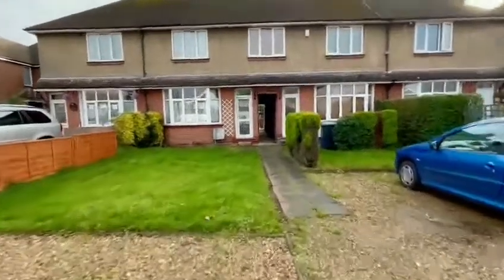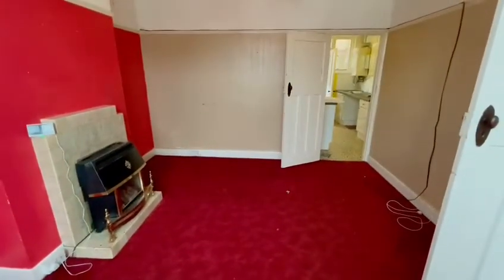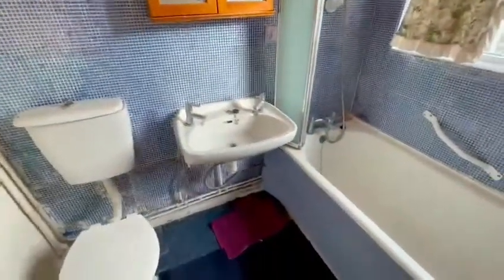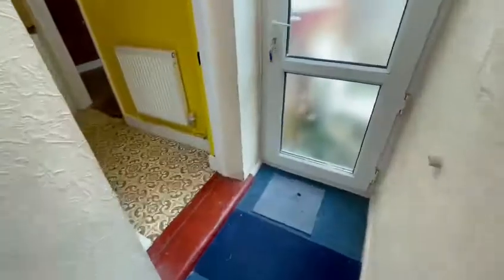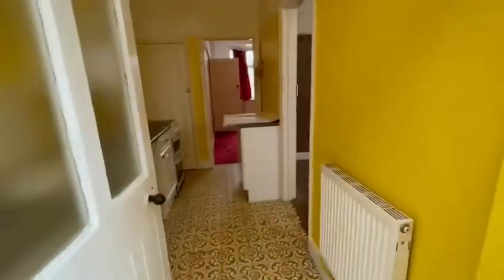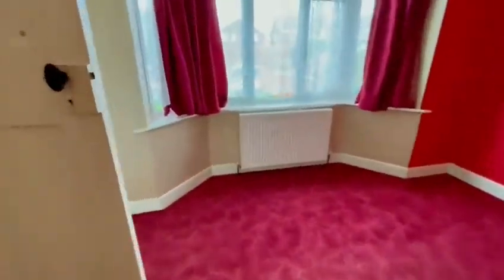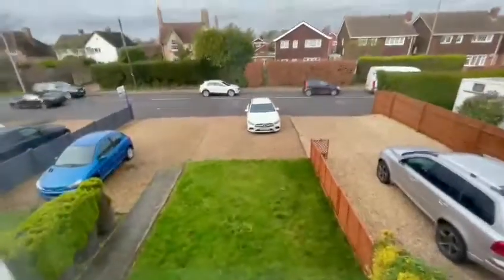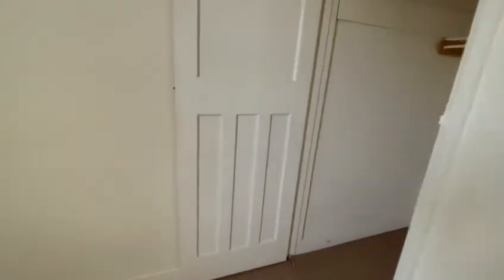29 Park Road Virtual Video